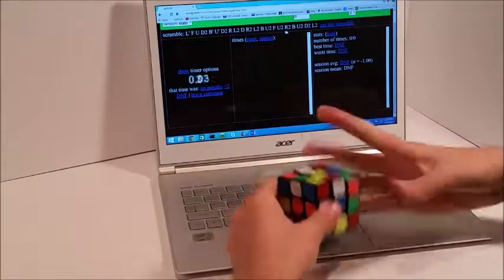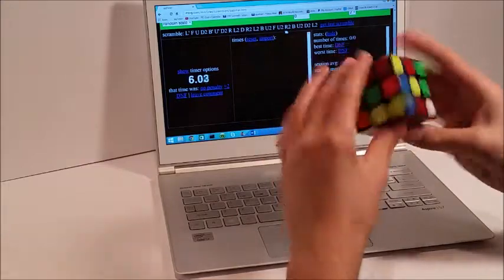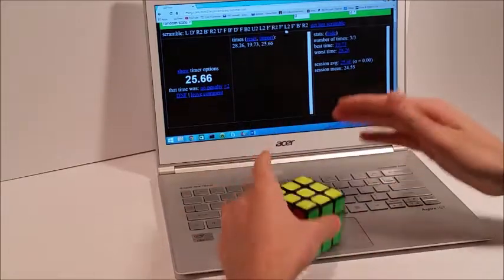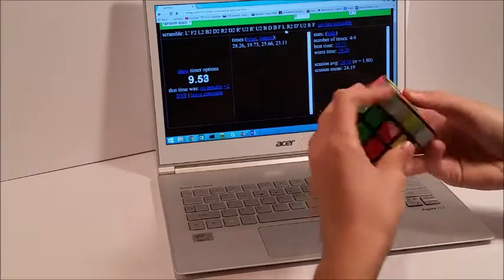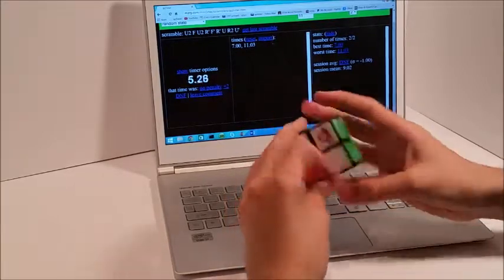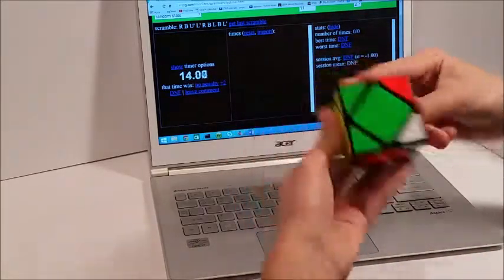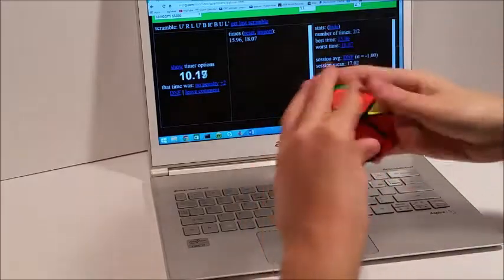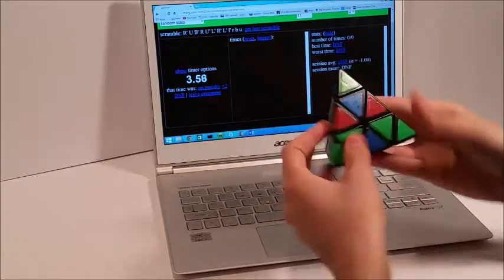Road to Sub-20 Episode: 7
New series, new sticker mods, new video, and a new mic are all coming soon!